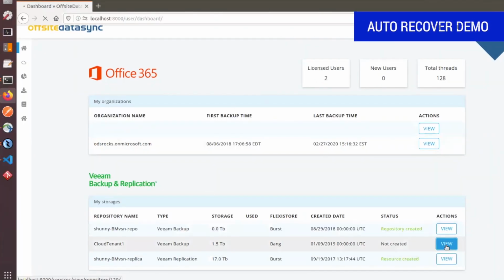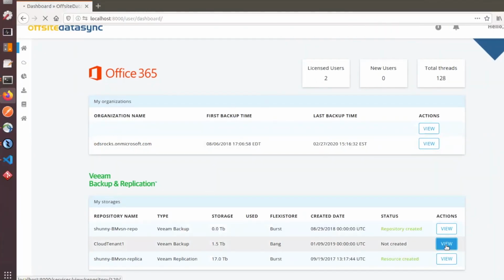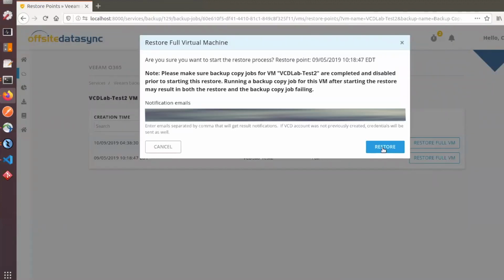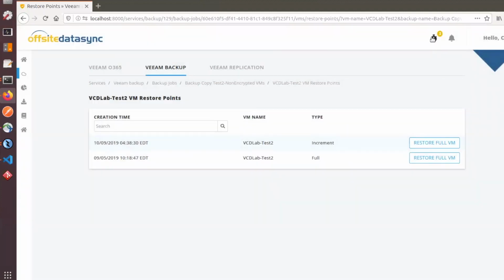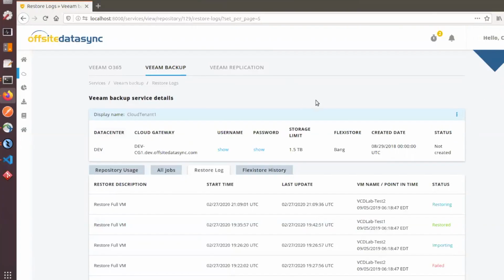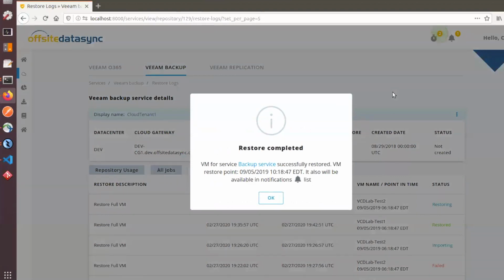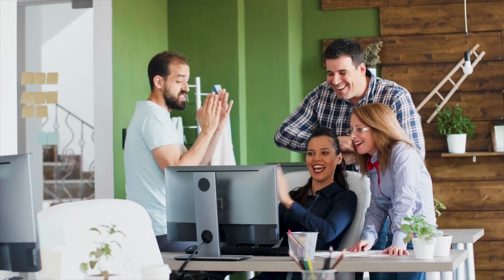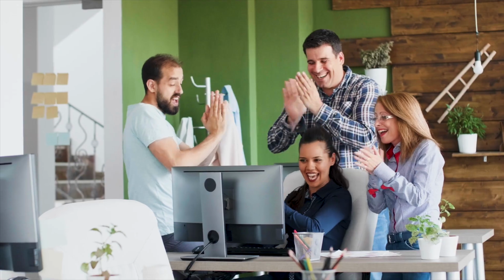OffsiteDataSync AutoRecover Innovation Award Entry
AutoRecover, an automation tool that allows customers to restore their backups directly to OffsiteDataSync's vCloud director environment for disaster recovery, testing, validation, or compliance initiatves. Additionally, AutoRecover is not just for backup testing, it can be used in a declared disaster situation to allow customers to recover their systems in OffsiteDataSync's IaaS environment for quick and easy restoration of services.